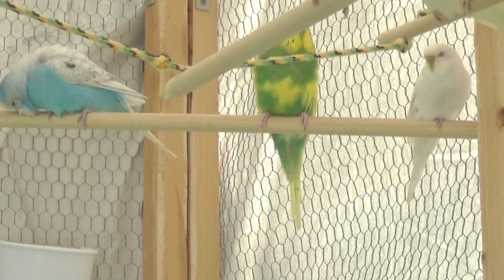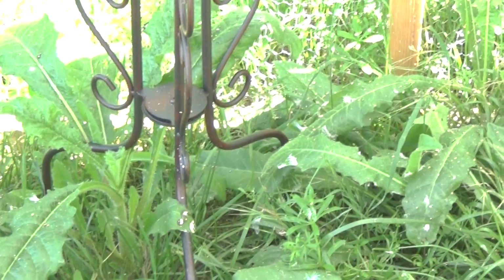#11 Keeping and Handling: Giardia!!! (drat!)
have to put a 2 week hold on breeding plans to treat the whole flock for Giardia because one of the cockatiels tested positive (it killed her babies so I had her poo tested)